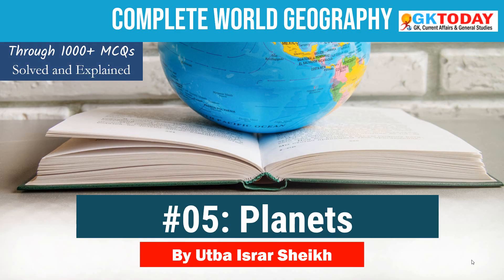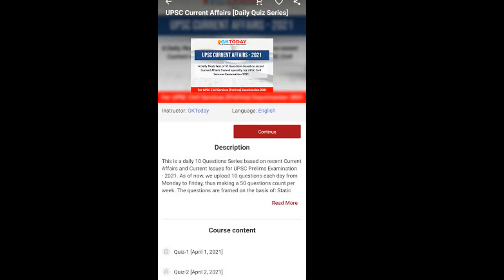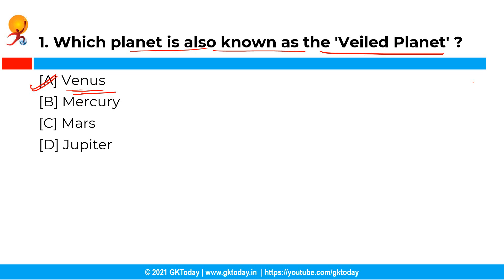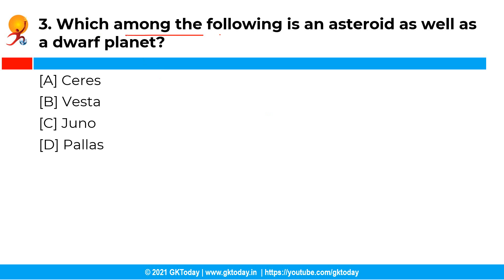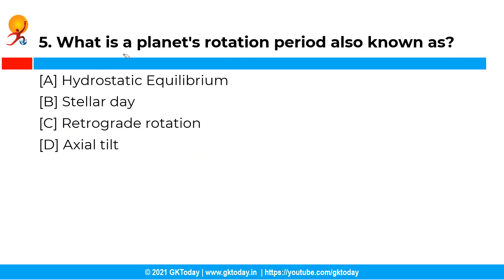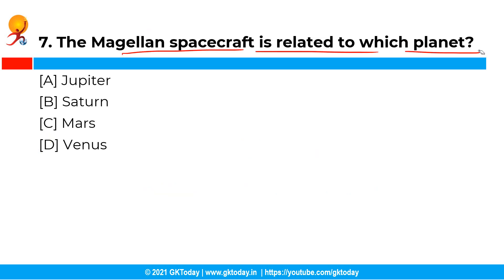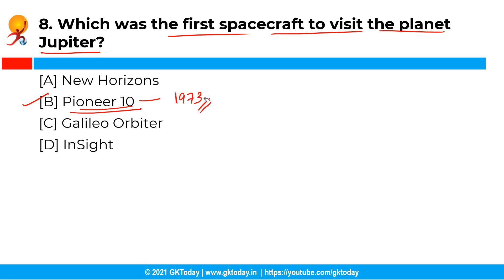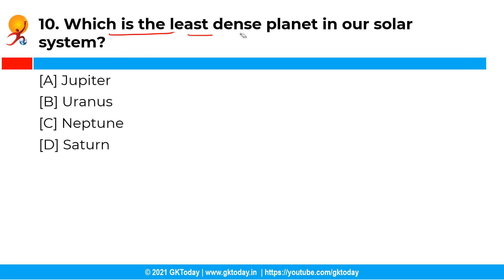Top World Geography Questions #05: Planets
This is the fifth Part of 95 Videos Series by GKToday covering entire World Geography through select 1000+ MCQs.

The questions of these videos are sourced from GKToday's World Geography MCQs Series on Academy App